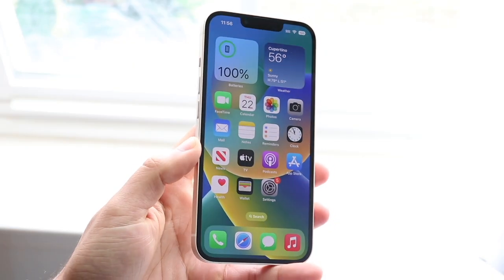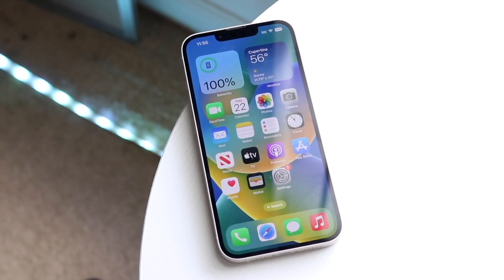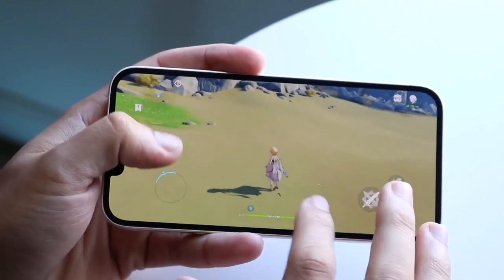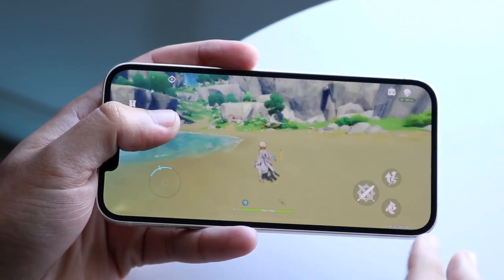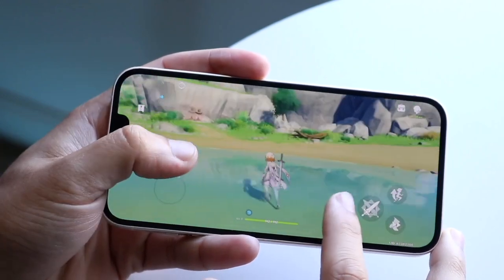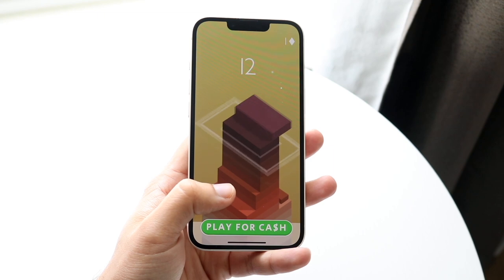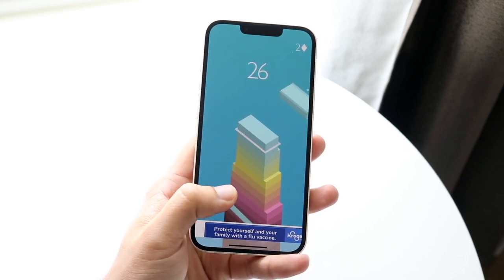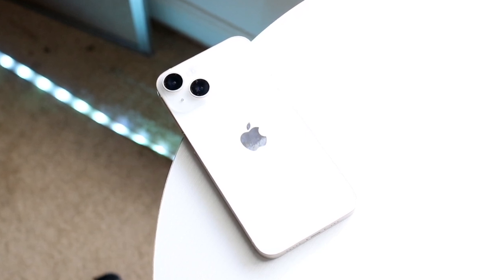Another iPhone Is Coming Very Soon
Let's take a look at Another iPhone Is Coming Very Soon